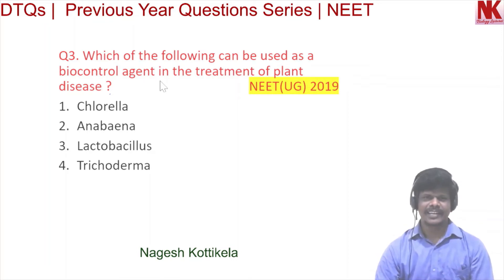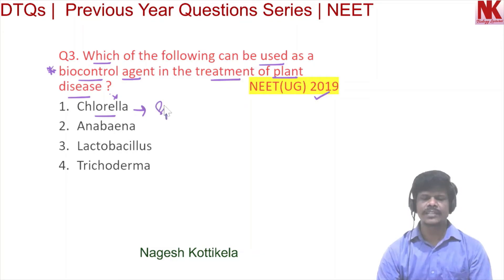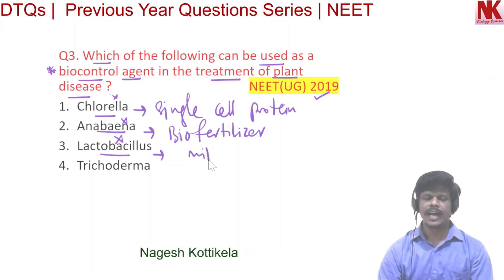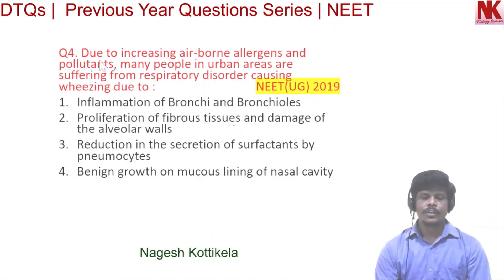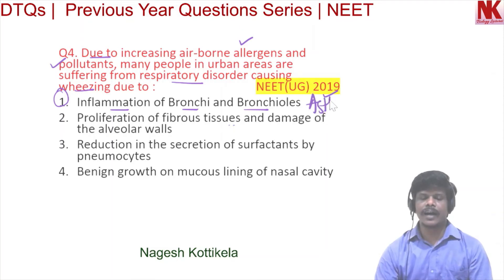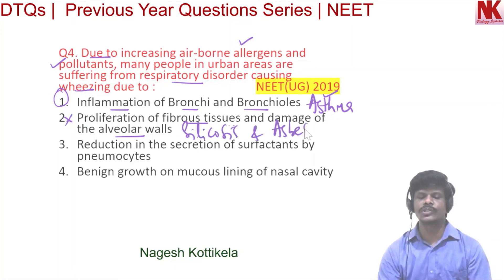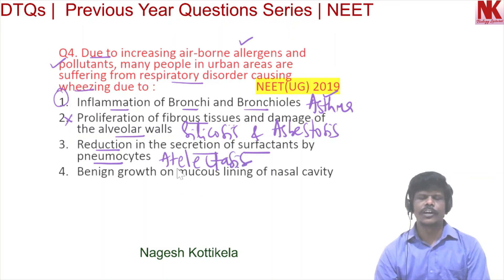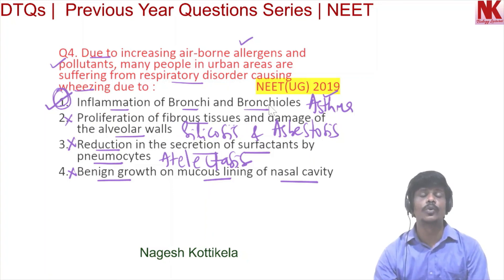Previous Years Questions | NEET(UG)-2019 | DTQs-2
In this video, I discussed about the two previous year NEET Questions from NEET(UG)-2019 Question paper.